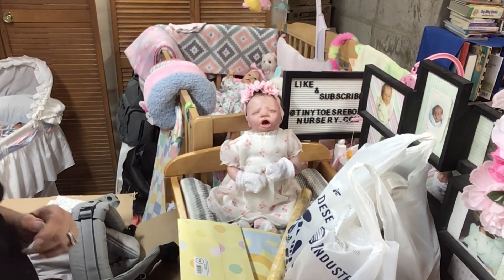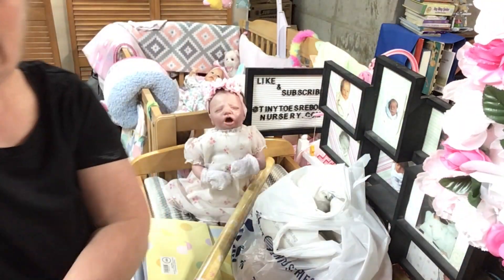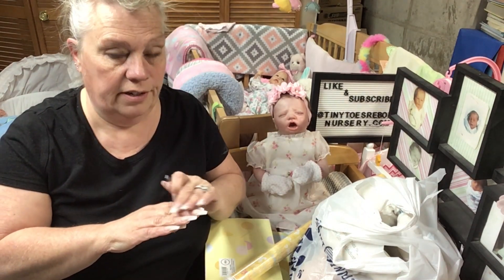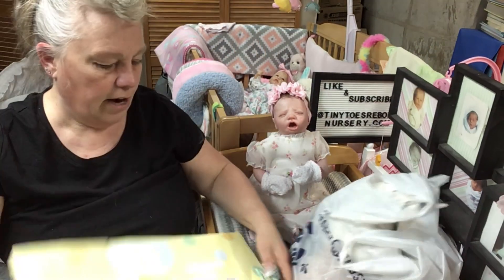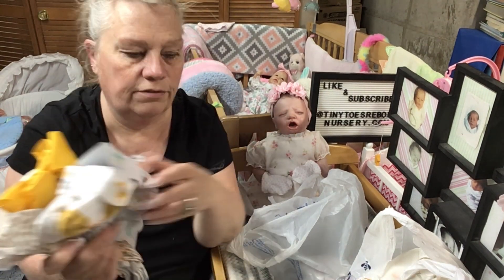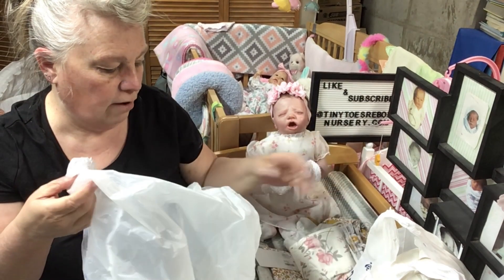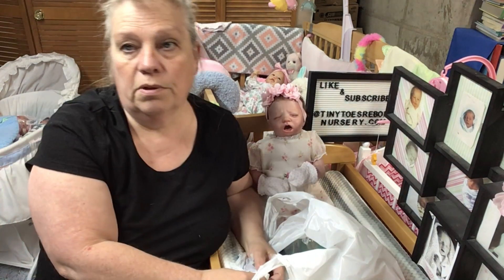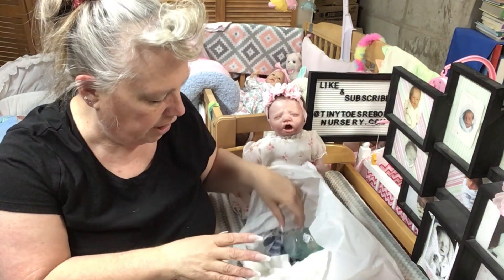HAUL TIME THRIFT FINDS FOR THE REBORNS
REBORNS THAT ARE FOR SALE: